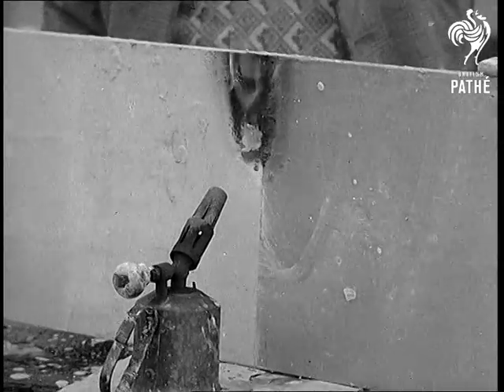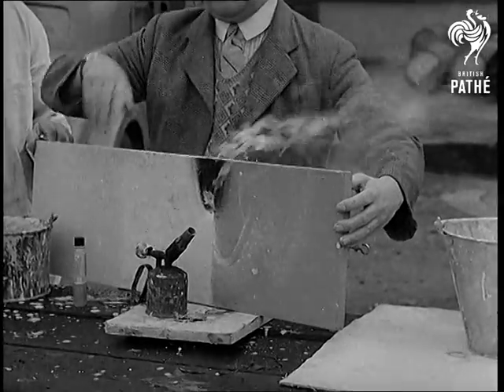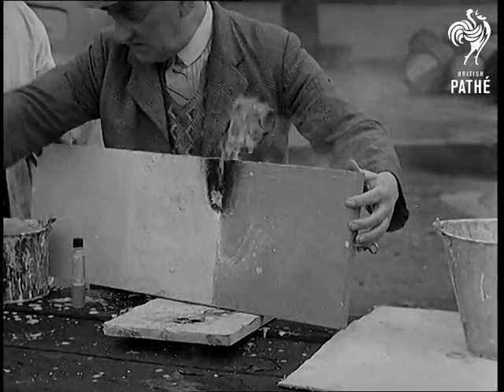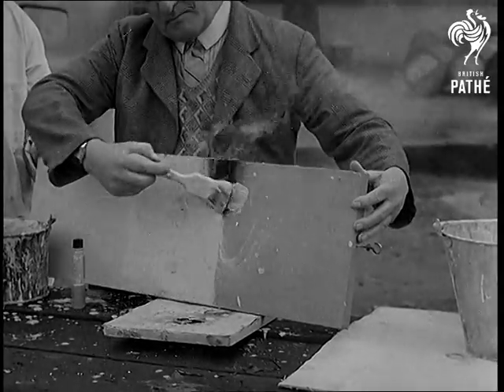Mitcham Aka Fire Proof Paint (1939)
Full titles read: "MITCHAM [Greater London]"

M/S of a blow lamp burning the paint off a piece of wood. After a hole has been in the paint a man simply just paints over the the hole with special fire proof paint. It's inventor then demonstrates how effective the paint is by dipping a strip of nitrate film into the paint and then setting fire to one end which has no paint on it. The film burns rapidly but miraculously stops when it reaches the end covered in paint. L/S of a young man (or guinea pig) with his hand covered in paint. The inventor then holds the lit blow torch close to his hand but it fails to burn his skin.
 FILM ID:1017.26